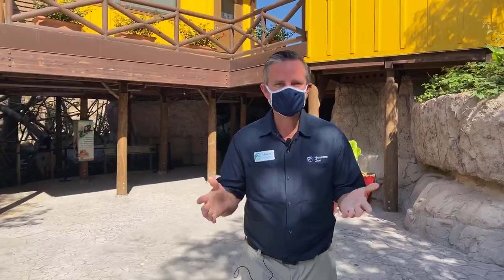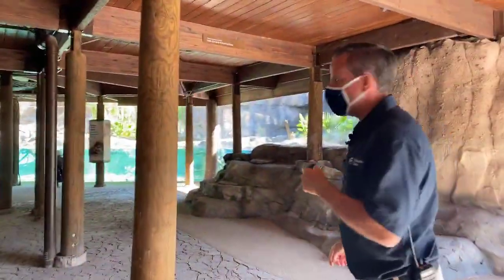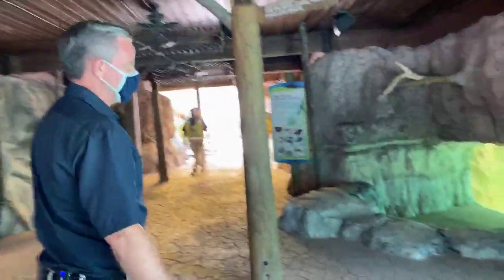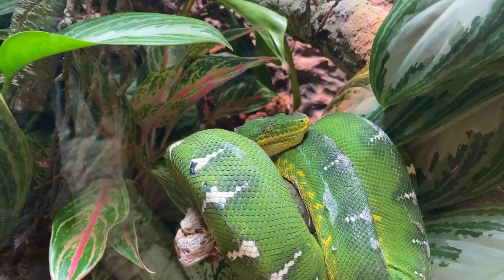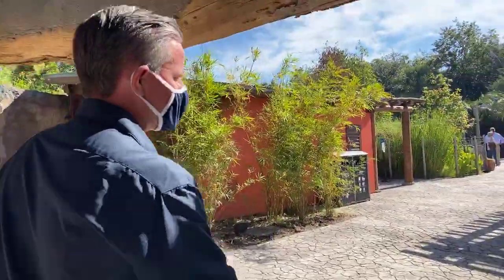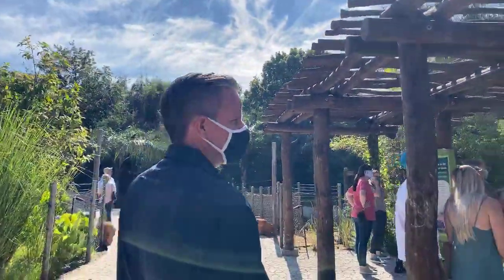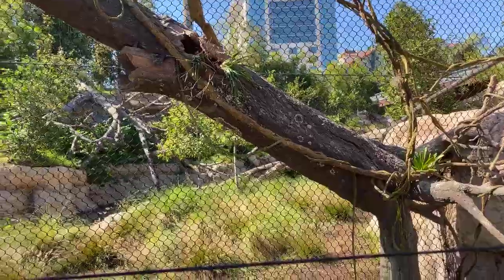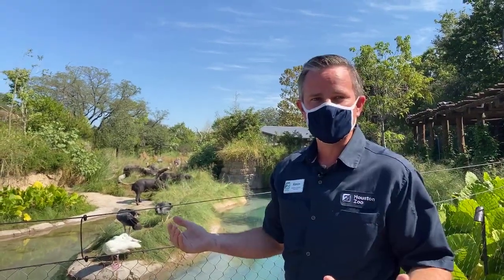October 7 - South America's Pantanal Preview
We hope you enjoyed this morning’s tour of our South America’s Pantanal, which opens this Saturday! Be among the first to see a variety of animals right here at the Houston Zoo including giant rivers otters, a jaguar, and many more!

If you missed today’s sneak peek of South America’s Pantanal, check out our Facebook Live library presented by T-Mobile